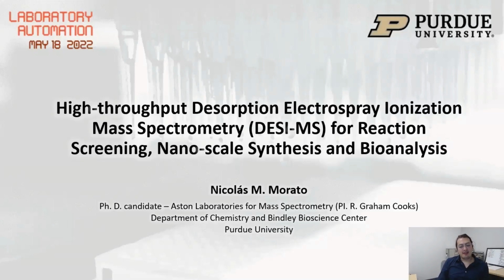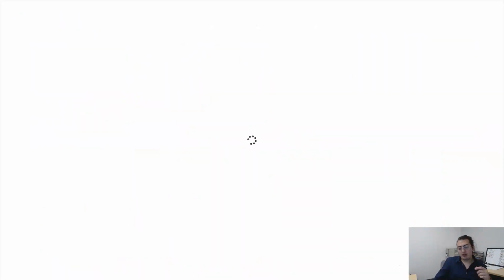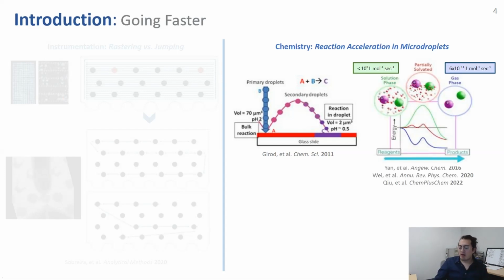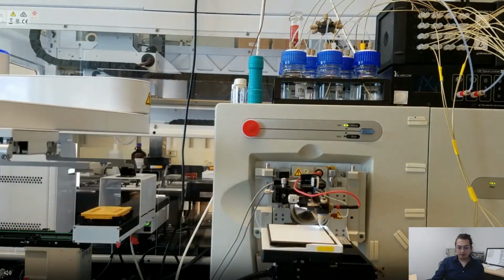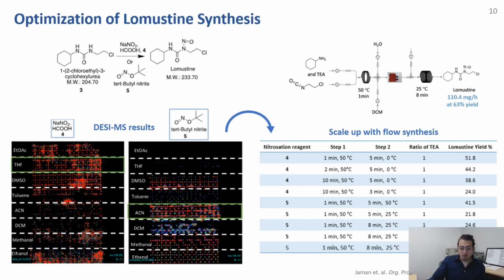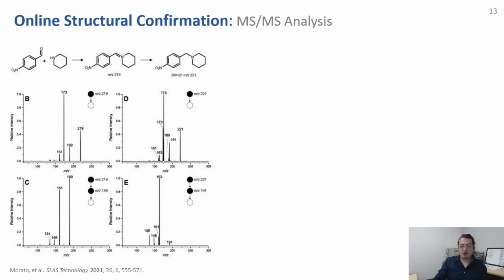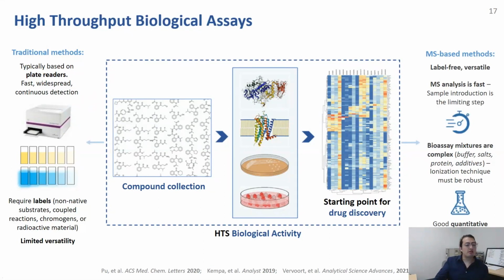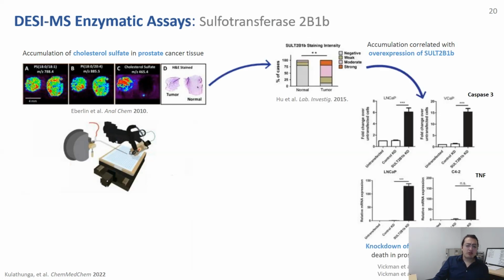High-throughput Desorption Electrospray Ionization Mass Spectrometry (DESI-MS) for Reaction...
Presented By: Nicolás Morato

Speaker Biography: Nicolás Morato is a Ph.D. candidate in Analytical Chemistry at Purdue University under the mentorship of Prof. R. Graham Cooks. Nicolás was born in Bogotá, Colombia, where he attended Universidad de los Andes and obtained two bachelor’s degrees, one in Chemistry (2017) and one in Industrial Engineering (2018), with cum laude and summa cum laude distinctions, respectively.

Webinar: High-throughput Desorption Electrospray Ionization Mass Spectrometry (DESI-MS) for Reaction Screening, Nano-scale synthesis and Bioanalysis

Webinar Abstract: Current drug discovery workflows rely on the synthesis and bioactivity assessment of large compound libraries, both processes which heavily depend on high-throughput (HT) experimentation to be able to generate and test hundreds of thousands of molecules as fast as possible. Due to the speed and versatility required for such testing, mass spectrometry (MS) has recently become a relevant alternative for HT analysis. However, despite MS being inherently fast, in many cases it still requires sample work-up (e.g. SPE), separation (e.g. LC) or extensive dilution, steps that might decrease throughput or sensitivity.

Earn PACE Credits:
1. Make sure you’re a registered member of Labroots
2. Watch the webinar on YouTube or on the Labroots